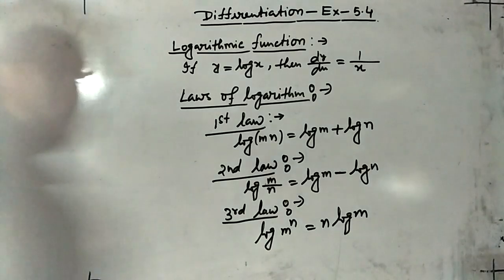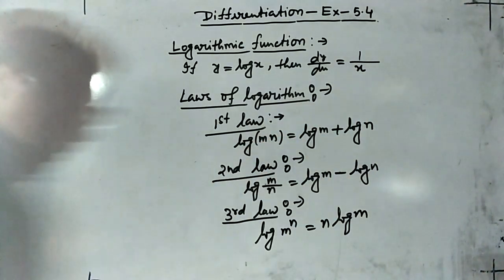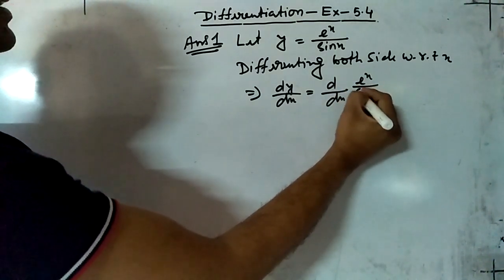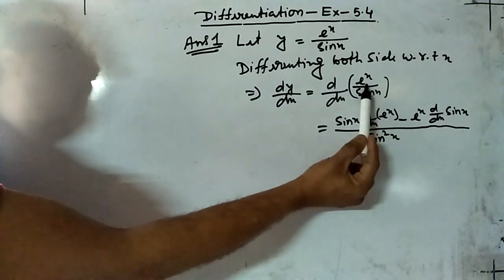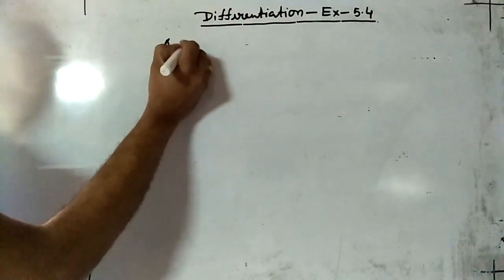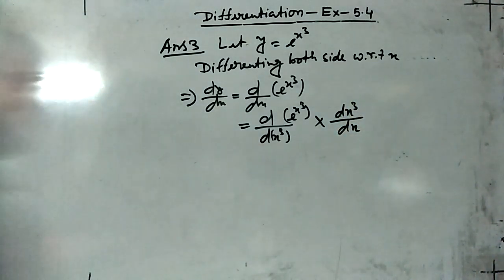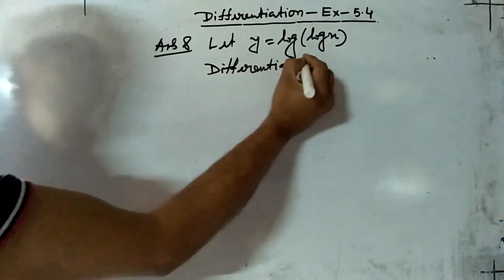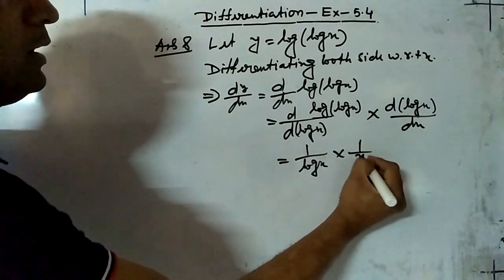CONTINUITY AND DIFFERENTIABILITY CLASS 12 / CBSE GENIUS MATHEMATICS